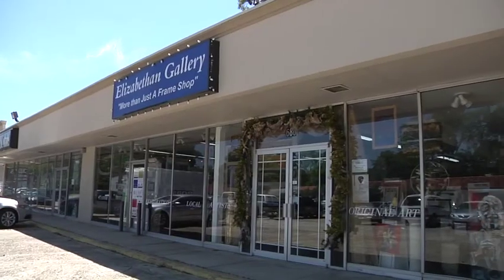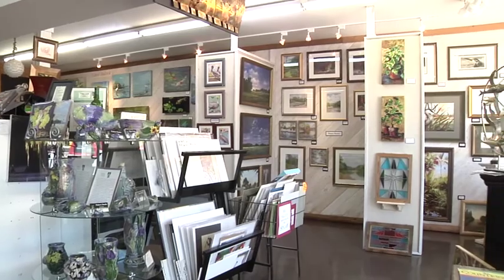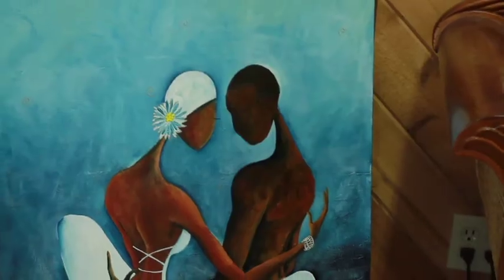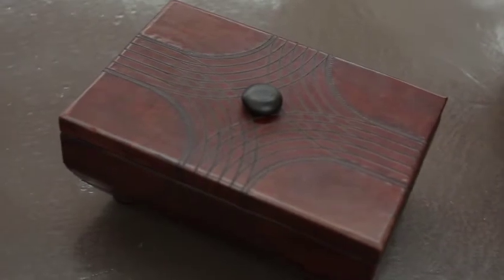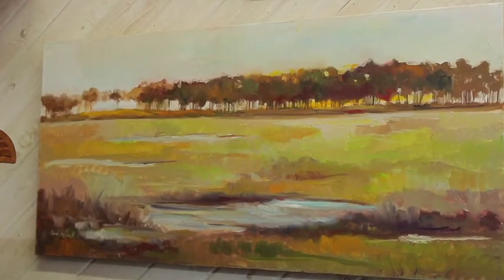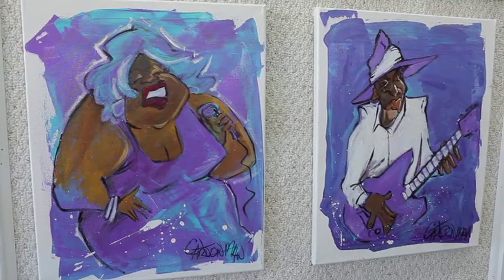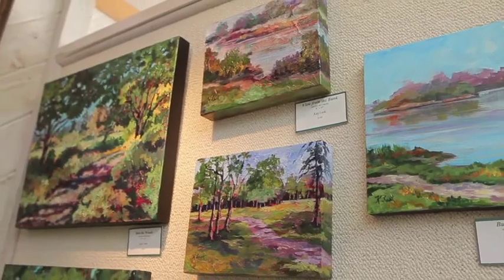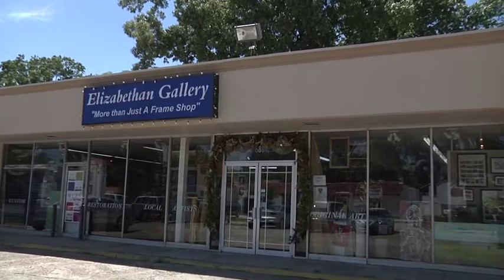STYLE: Baton Rouge Exposed features Elizabethan Gallery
With an impressive selection of Louisiana artwork, Elizabethan Gallery is a true representation of BR's cultural richness.

680 Jefferson Highway  Baton Rouge, LA 70806